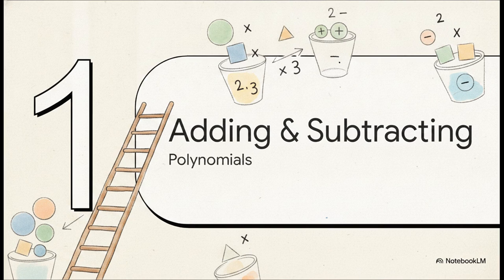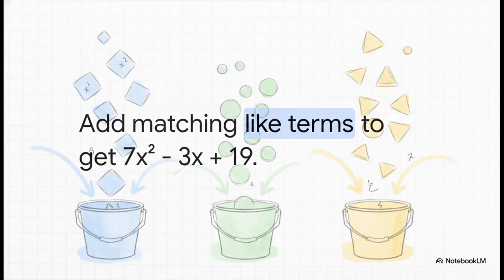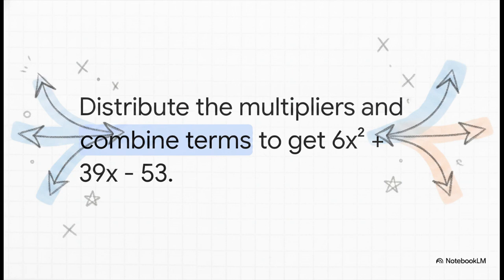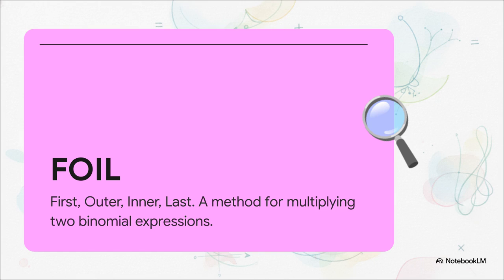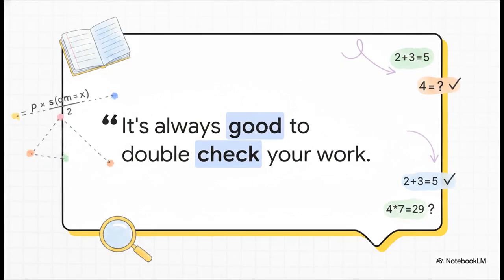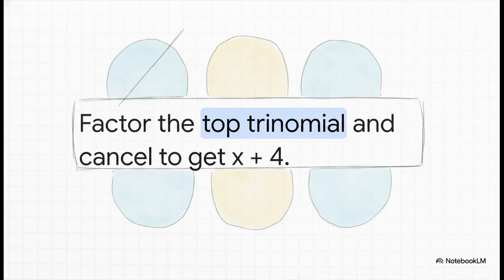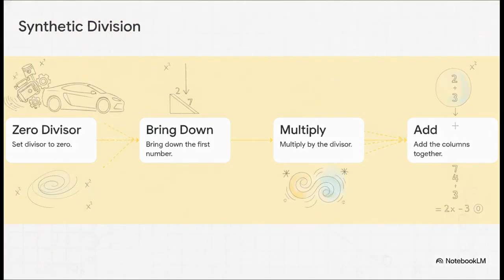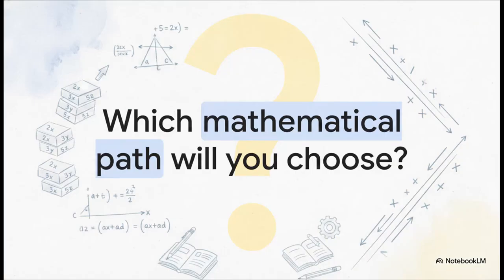Mastering Polynomial Operations in under 8 Minutes!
Can we master polynomial operations in under 8 minutes? Challenge accepted! 🚀
​In this video, we are breaking down everything you need to know about adding, subtracting, multiplying, and dividing polynomials. No confusing math jargon, no endless lectures—just straight-to-the-point, step-by-step examples that will help you crush your next algebra quiz or exam.
​Whether you're struggling with combining like terms or forgetting how the distributive property works with exponents, this quick guide has got you covered.